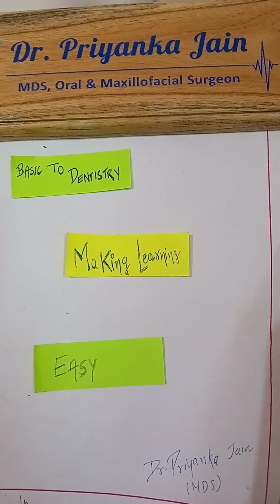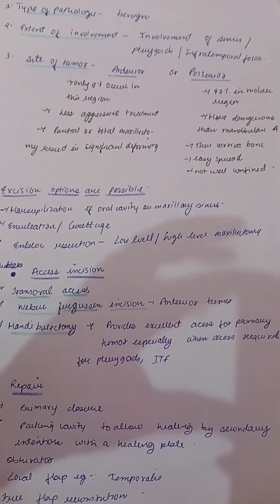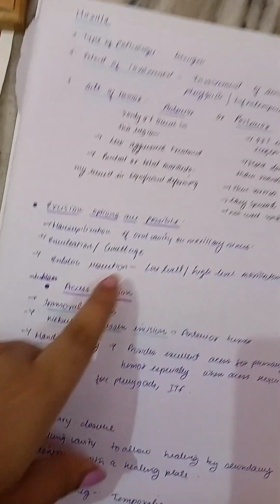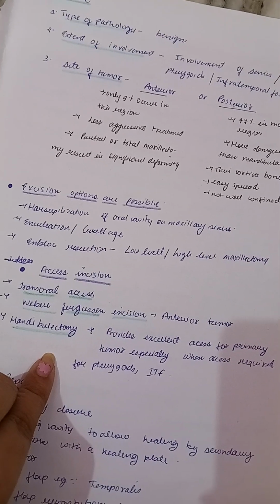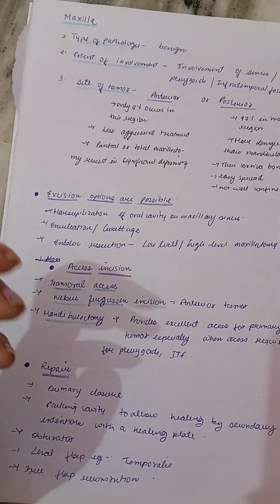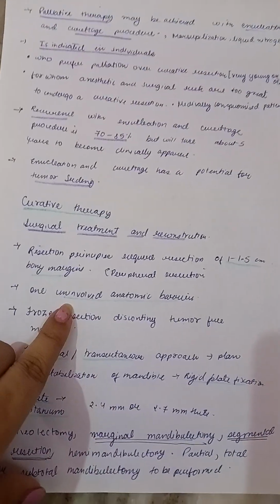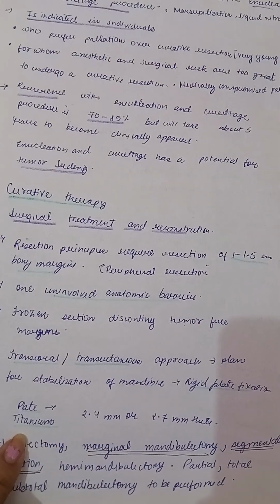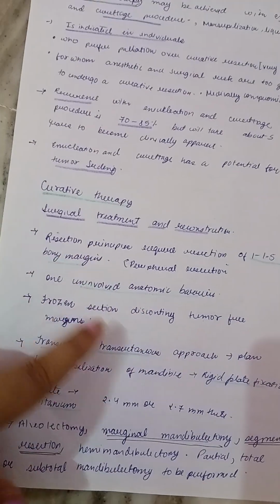Ameloblastoma 12 ( Basic To Dentistry) @ Making Learning Easy by Dr.Priyanka Jain ( MDS)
# Treatment of ameloblastoma Odontogenic tumors # ameloblastoma oral surgery # dentistry # dental maxillofacial bds # mds simplified
Queries-
bds
mds
dental subject
studying dentistry
basic science
Impaction
local Anesthesia
Exodontia
maxillary sinus
shock
BASIC LIFE SUPPORT
odontogenic tumors
ameloblastoma
dentistry topics